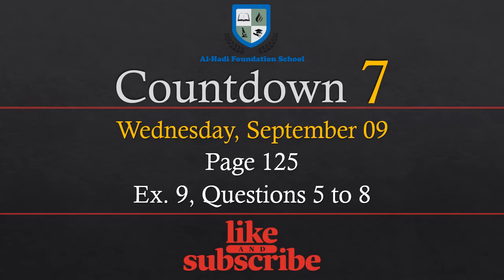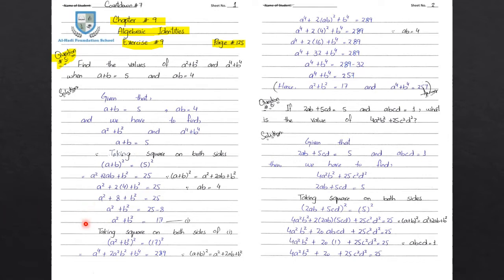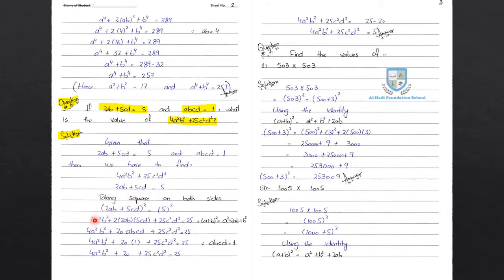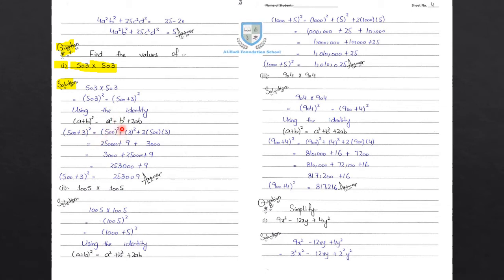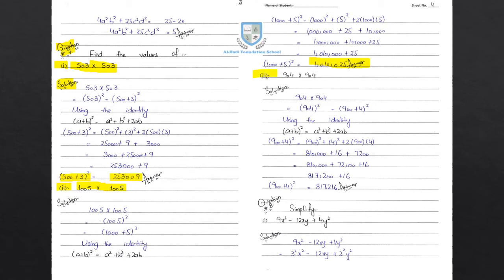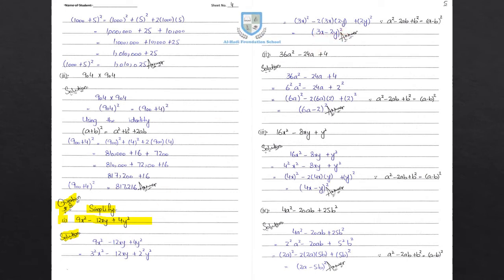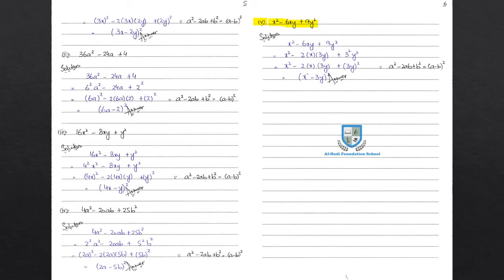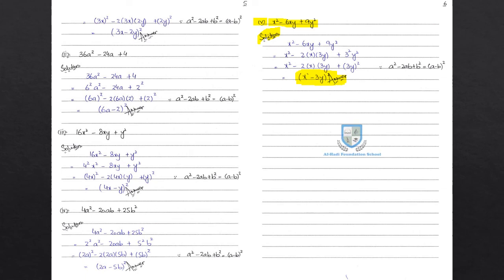Countdown 7 - Ex 9 - Q 5 to 8 - Pages 125 - September 09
Scheduled for September 09